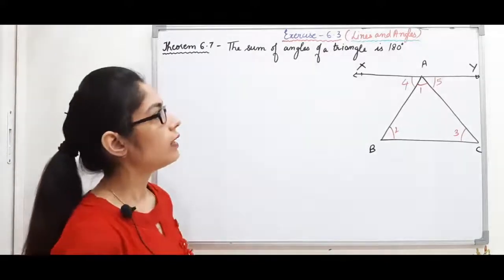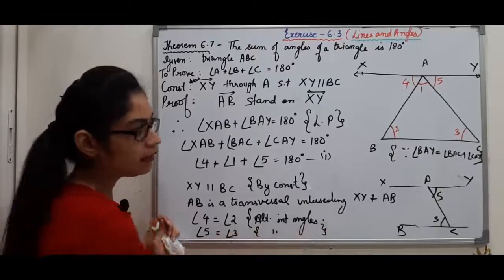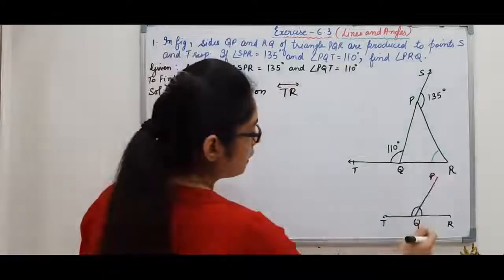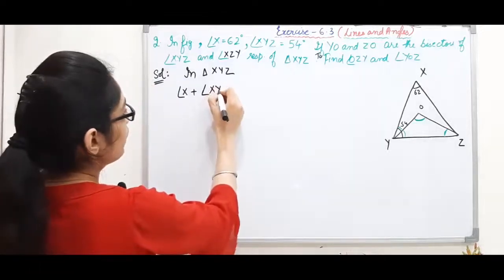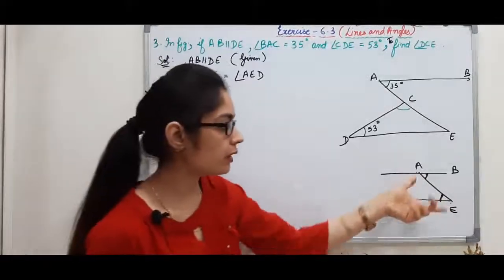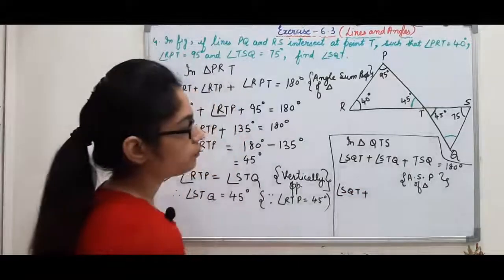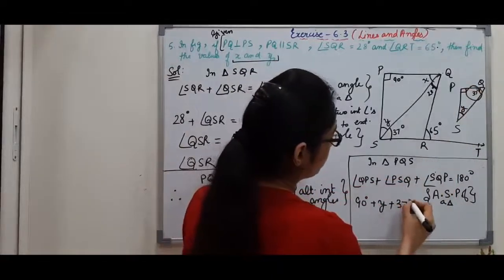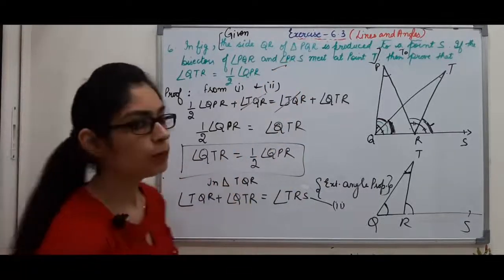Lines and Angles | Class 9 | Chapter 6 | Exercise 6.3 | NCERT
Proofs of Theorems:

Theorem 6.7: The sum of angles of a triangle is 180.
Theorem 6.8: If a side of a triangle is produced, then the exterior angle so formed is equal to the sum of the two interior opposite angles.

Solutions of all the question (1 to6) of exercise 6.3.